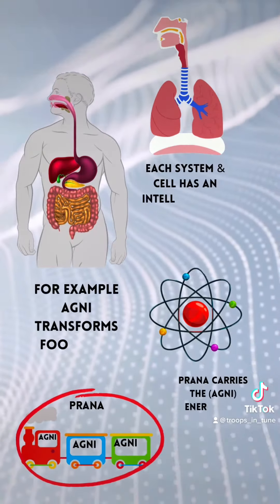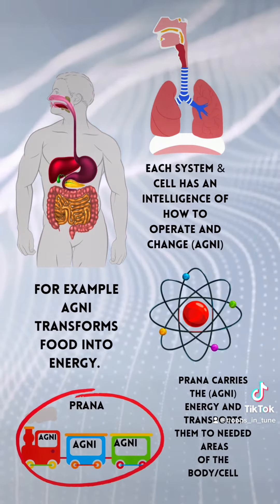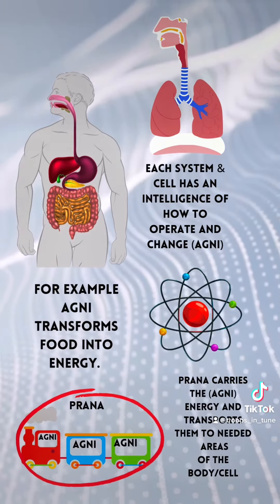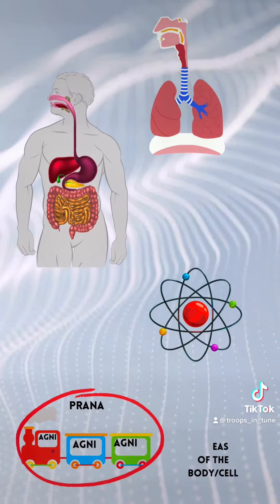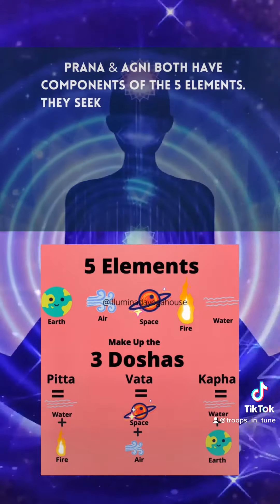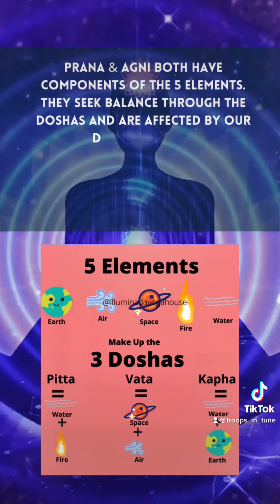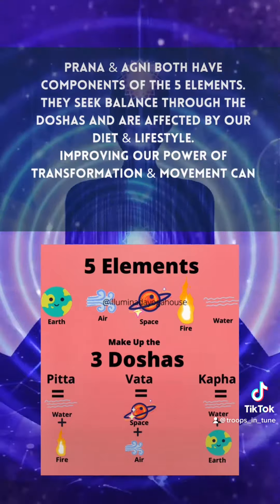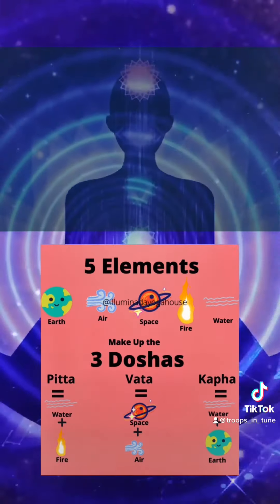What is the difference between Agni & Prana?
Going through the Solar Plexus Chakra we learn about Agni. Agni & prana are used in broad terms, but encompass the energy of transformation and movement. Going through my studies I needed to understand it further.

☀️ Agni is the intelligent discernment within the cell. Our heart has its own intelligence to beat, our lungs to breathe, ect

💨 Prana Carries the intelligence. It is the movement that occurs so life can be sustained. Our heart knows to beat because of the movement of the intelligence within each cell.

This can be viewed on a micro or macro scale.

When we improve our Agni & prana our vitality is increased! So keep moving gently, Practice deep breathing, and sustain a healthy digestive fire 🔥